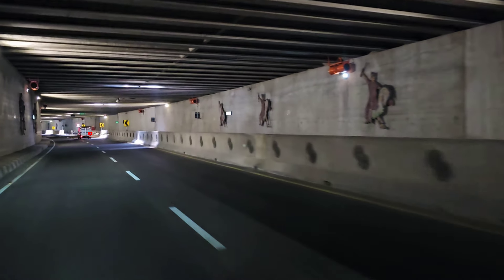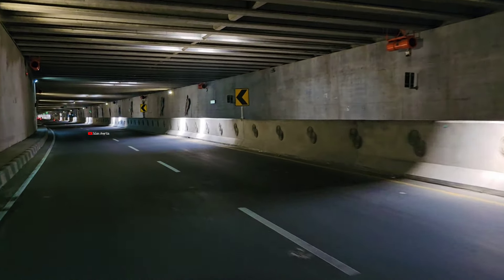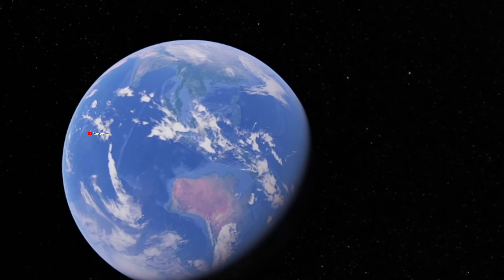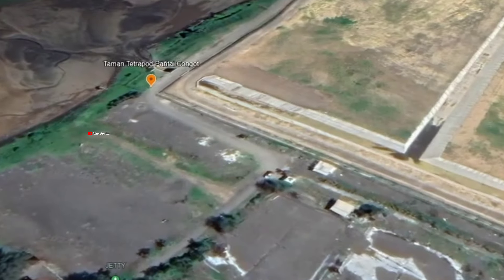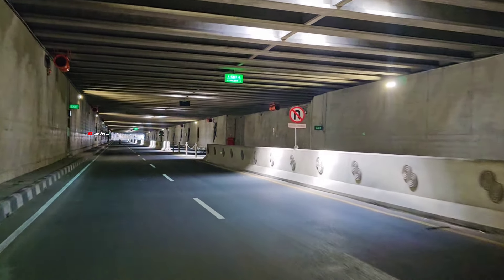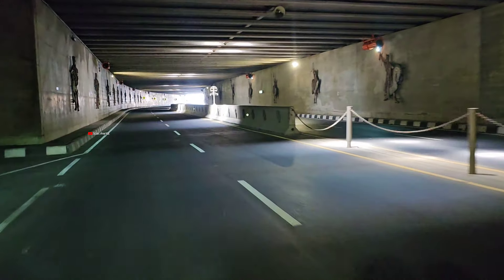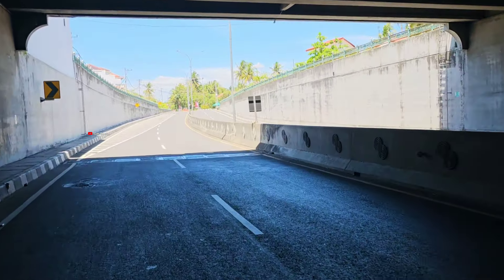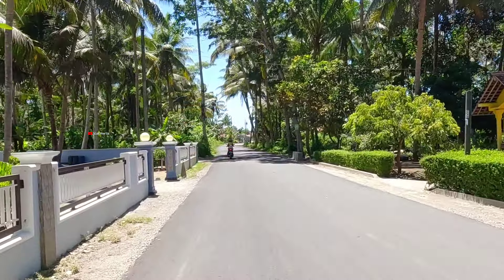Wajah Baru Pantai Congot, Wisata Dekat Bandara YIA Kulon Progo Yogyakarta | Wisata Jogja Terbaru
Perjalanan vlog kali ini kita menuju kawasan pantai congot yang berlokasi sisi barat bandara YIA atau Yogyakarta International Airport yang berlokasi  di Desa Jangkaran Kapanewon Temon Kabupaten Kulonprogo Yogyakarta.

Perjalanan dimulai dari Terowongan YIA yang merupakan underpass terpanjang di Indonesia dengan panjang kurang lebih 1,3 km. Perjalanan kearah barat menuju jalan Pantai Congot

Retribusi di Pantai Congot harga lama Rp. 6.000 dan harga baru yang berlaku sejak tanggal 1 Februari 2024 adalah Rp. 10.000

Koreksi penyebutan seharusnya kecamatan Purwodadi, namun terucap Kelurahan Purwodadi Purworejo.

Maturnuwun
Salam Rahayu

Jalan. Amrita